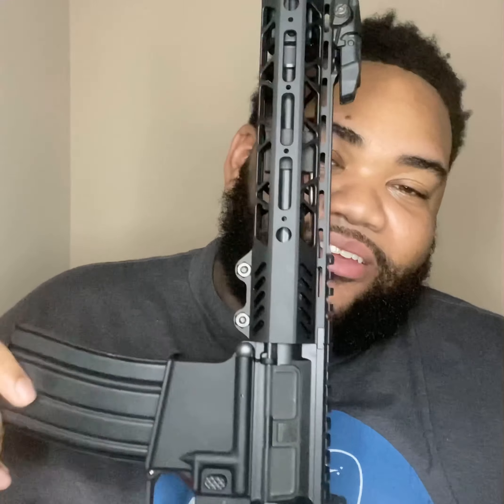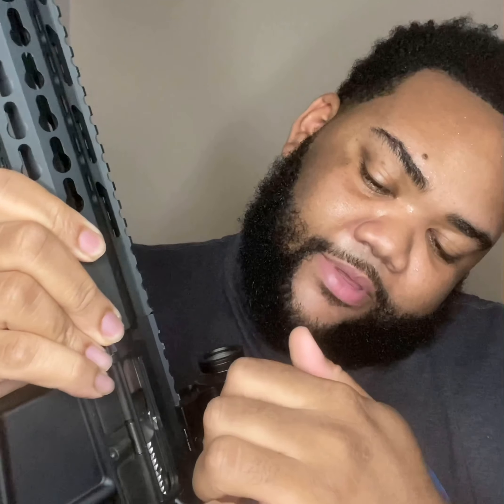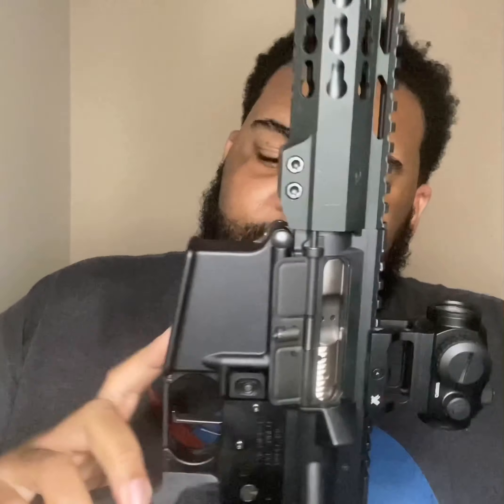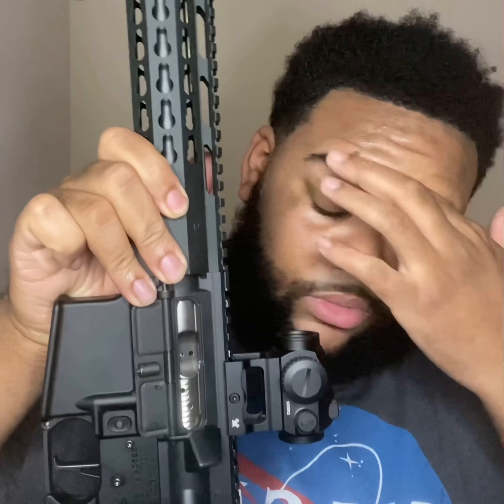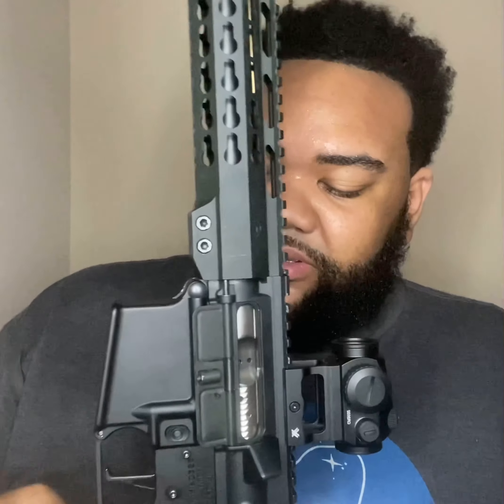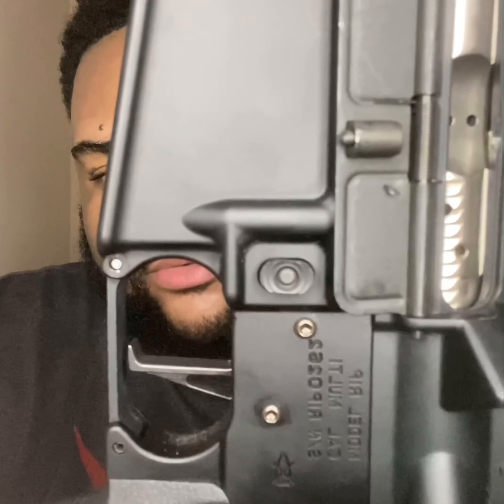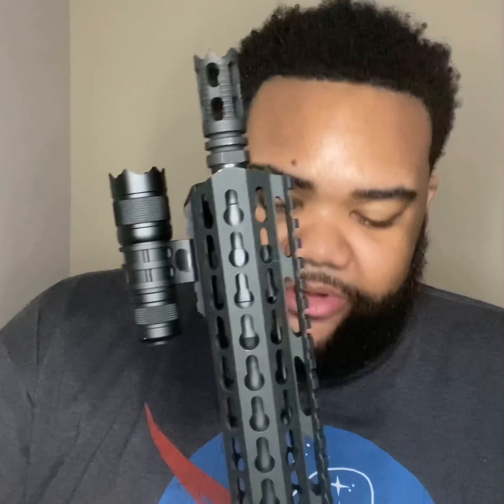2020 Gun Collection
2020 firearm collection / review